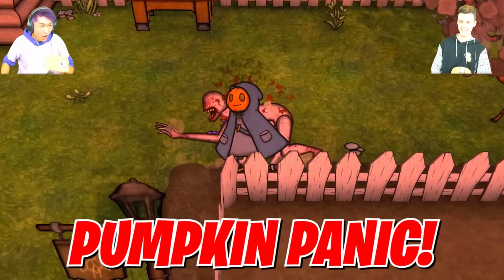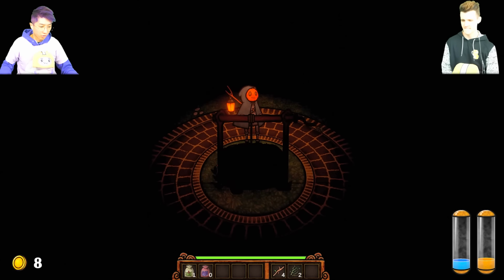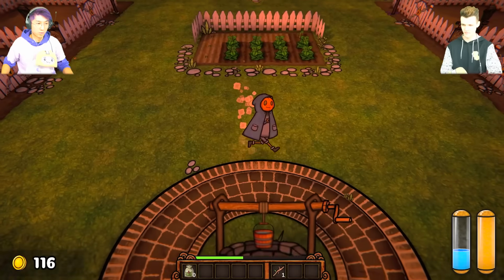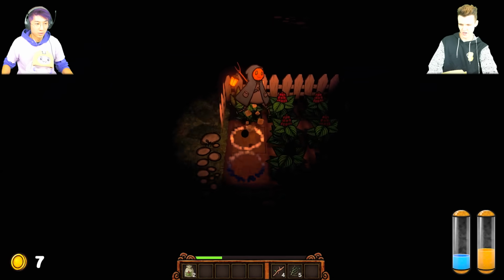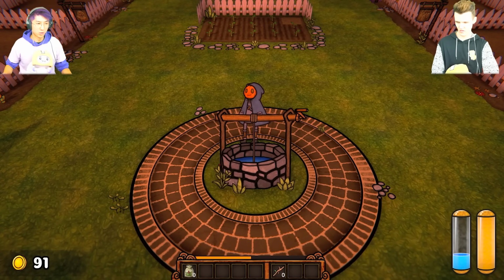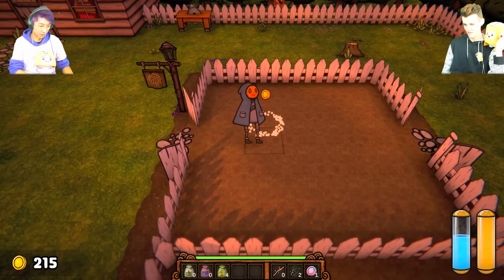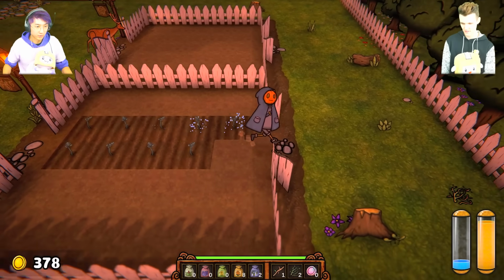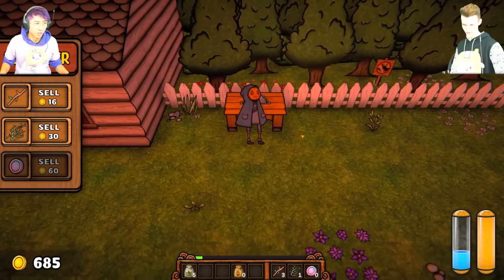LANKYBOX Playing PUMPKIN PANIC!? (FULL GAME PLAY!)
LankyBox World!